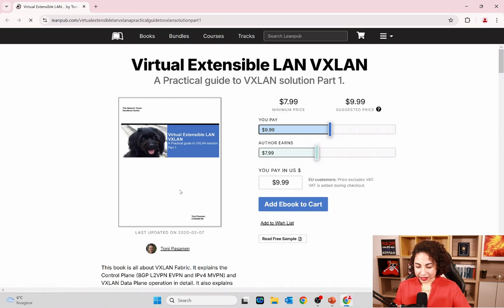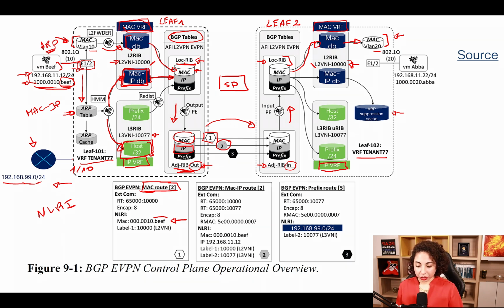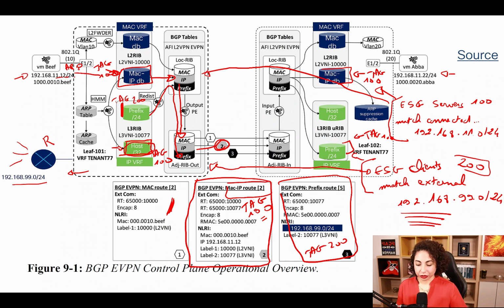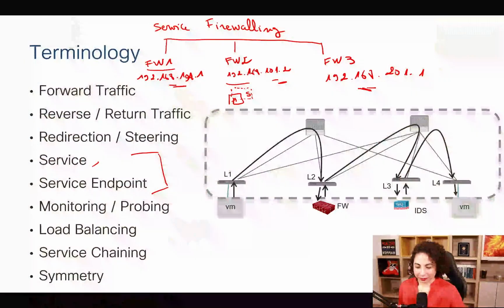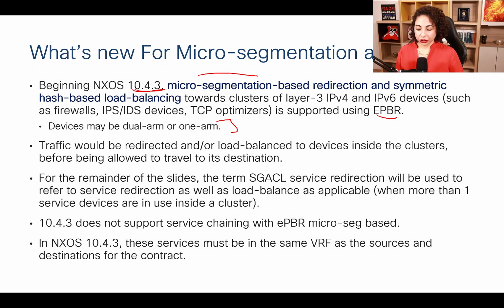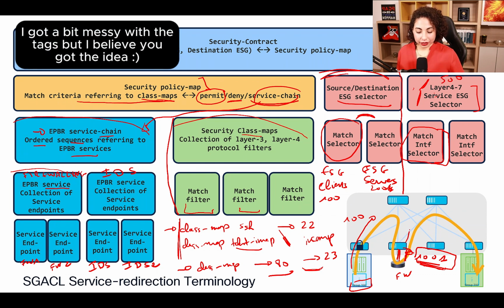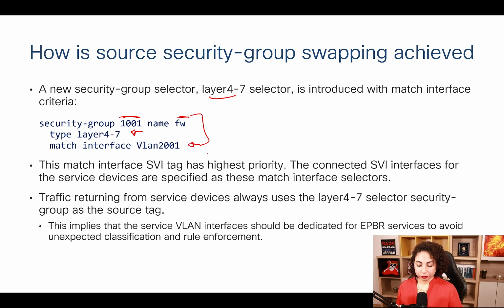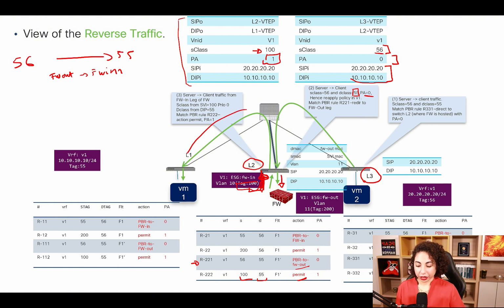3 - Service Redirection in NXOS VXLAN L2VPN eVPN Fabrics, using GPO : the theory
In this video, we are exploring the theory behind Service Redirection in NXOS VXLAN eVPN Fabrics using Group Policy Option (GPO). This technique is also referred to as SGACL ePBR, meaning it is a form of enhanced Policy Based Redirect that leverages SGACLs (ACLs that use Endpoint Security Groups to define the sources and destinations of the traffic). We can also find the naming ePBR for Micro-Segmentation :D

ERRATUM regarding what I mentioned in the video : all those features are introduced in 10.5(2), not 10.4(3).